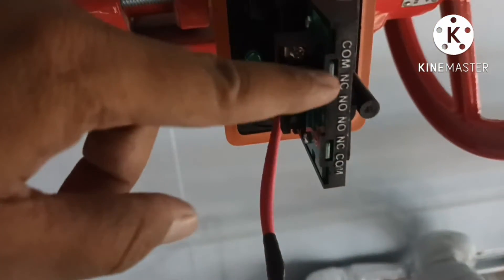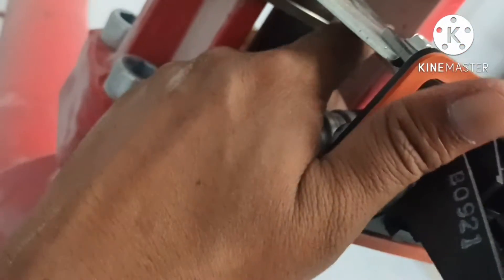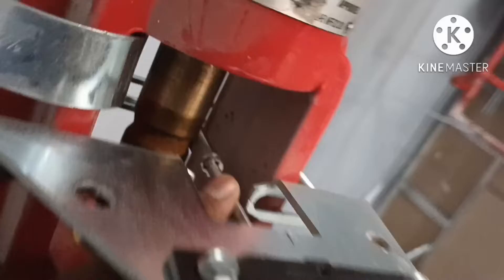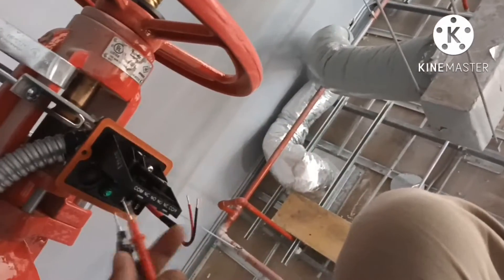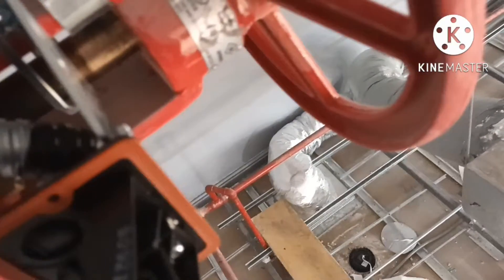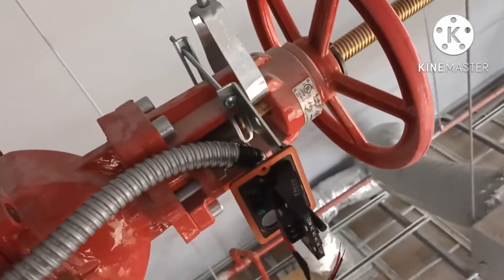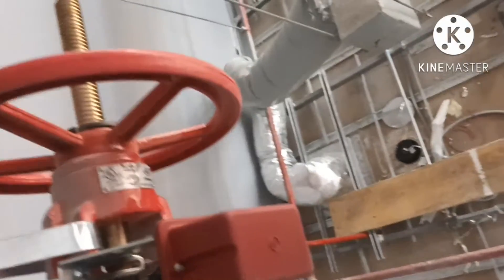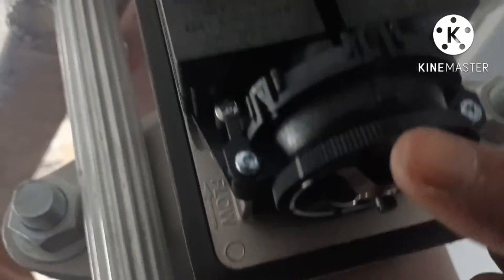TAMPER SWITCH interface with Fire Alarm System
فاير
monitormodule module cc1 technicalvideos firealarm fireprotection firealarmfriday firefightingtraining india
 technical technicalraja technicalguruji firealarmsystems firealarms securitysystem india

Hi Viewers

This video is about the interfacing between fire alarm and fire fighting system .

in every zone control valve of fire fighting system it has Flow switch and tamper switch.

in case of any changes in flow of water fire alarm monitor the fire fighting by monitor module .

if someone open the valve then fire alarm panel have either fault or fire ( according to site  requirements) from that valve ...and it says, need to supervise the condition .

firealarmrecentlyuploaded firealarmsysteminstallation firealarmpanelconnection firealarmsystemproject
firealarmsysteminhindi
firealarmpaneltraining
firealarmsysteminterviewquestion
firealarmcontrolpanel
firealarmpaneltesting firealarmusingarduino

buildingsecuritysystem buildingandlifesafety lifesafety  hazardalarmsyatem FACP FACU  securityalarmsystem  securitysystem LOWCURRENT  fireandsafety firealarmpanel firealarmsystem buildingsecurity fireprotectionsystem alarmsystem integrationsystem interfacingwithfas  firefightingsystem panelroom  firesafetysystem  technicalvideos alarmsystem firealarmmaintenance firealarminstallation FIREDETECTIONANDALARMSYSTEM firealarmtechnician electronicstechnician firedetectionsystem FDAS FAS  firealarmpracticaltraining نظام إنذارالحريق ف scienceandtechnology فایرعلارمسسٹم م techniciantraining फायरअलार्मसिस्टम indianfirealarmsyatem indiafirealarm hindifirealarm हिंदीफायरअलार्मसिस्टम firealarmtraining  firealarmtraininginhindi firetraining fire FIREpaneloperationvideos DETECTIONANDALARMSYST EM FIREDETECTIONSYSTEM
technicalvideos securitysystem
 buildingmanagement bms securityalarm  fireandsafety firealarmpanel firealarmsystem buildingsecurity indianfirealarm  fireprotectionsystem technicalgruji technicalvideos firealarm fire operation  maintenance firetroubleshooting panelfaults  firealarmtroubleshooting panel zeta gent  firefightingsystem panelroom  firesafetysystem  technicalvideos alarmsystem firealarmmaintenance firealarminstallation urduchannel hindichannel  firealarmtechnician indian pakistani Qatarfirealarm  Unitedarabemirates Ukfire uaefirealarm  muslimbrothers Hindubrothers UNITEDKINGDOM britishfirecode britishfirepanel electronics electronicstechnician firedetection firetechnicianvideo firevideos  firealarmpracticaltraining نظام إنذارالحريق ف technology islam  indianguys  scienceandtechnology فایرعلارمسسٹم م techniciantraining फायरअलार्मसिस्टम indiafire  pakistanfire  qatarfire est3 gent zeta hindu urdu indianfirealarmsystem indiafirealarm hindifirealarm हिंदीफायरअलार्मसिस्टम firealarmtraining  firealarmtraininginhindi firetraining fire FIREpaneloperationvideos DETECTIONANDALARMSYST EM FIREDETECTIONSYSTEM technical techniques Unitedkingdom qatarfire saudifirealarm fireapanel detectionandalarm  shortcircuit opencircuit positiveopen device smokedetectors heatdetectors mcp manualcallpoint monitormodule controlmodule inputmodule outputmodule negativeopen

Link of my other  Videos about  Fire Alarm Alarm System.

فایر علارم سسٹم
फायर अलार्म सिस्टम

فایر علارم کنٹرول سیکوینس

Urdu me fire alarm system ki training hasil kijiye

 اردو میں فایر علارم سسٹم

Main Parts of Fire alarm system are follows;
FACP
INITIATINGDEVICES
NOTIFICATION APPLIANCES
EMERGENCY ,CONTROLMODULE
INITIATING DEVICES - SMOKEDETECTORS, HEATDETECTORS, MCP, DUCT DETECTORS, BEAMDETECTOR, FAULTISOLATOR MODULE ,REMOTE LED INDICATOR ,
AIR SAMPLING DETECTORS
NOTIFICATION APPLIANCES
SOUNDER, BELLS ,HOOTER ,FLASHER ,STROBE,
CONTROLMODULE ,MONITORMODULE, RELAY, INPUTMODULE OUTPUTMODULE .
tamperswitchfirealarm
tamperswitchinstallation tamperswitch tamperswitchfirealarm tamperswitchwiring tamperswitchconnection pivtamperswitchinstallation pivvalvetamperswitch potterpivtamperswitchinstallation tamperswitchalarm